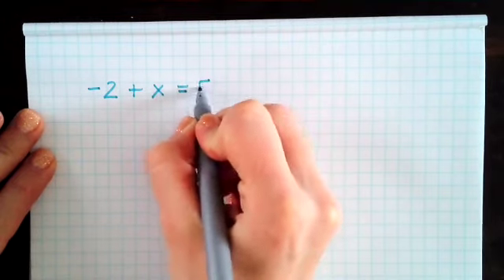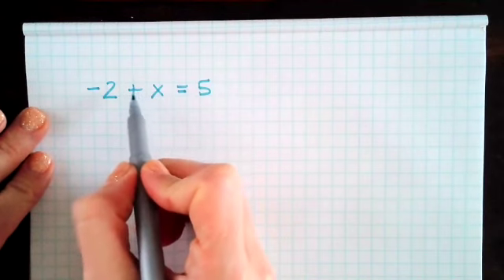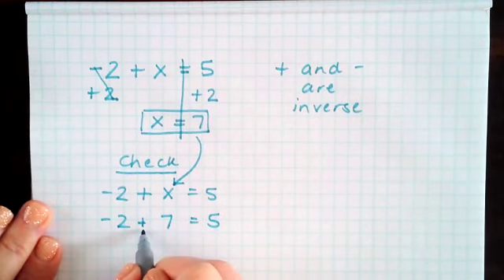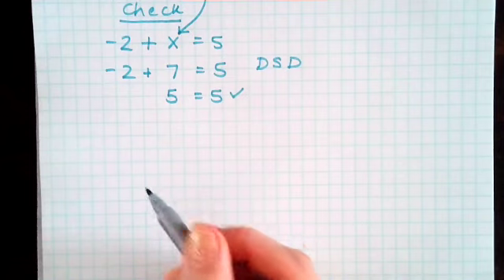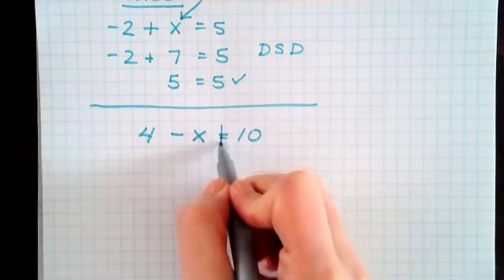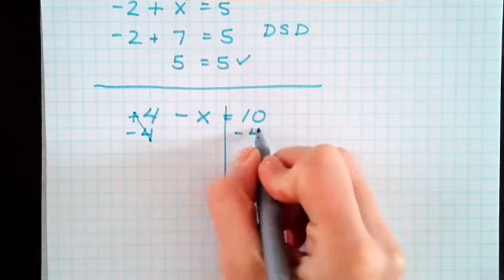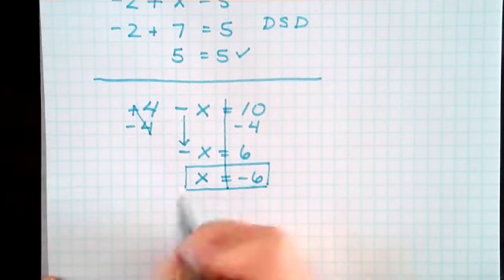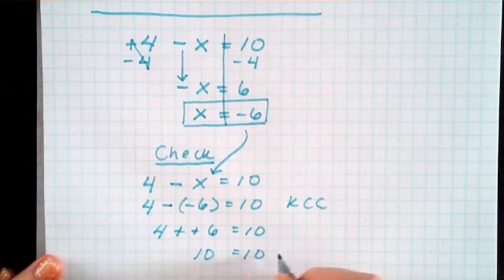Solving One Step Equations - Addition & Subtraction with Integers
In this video, you will learn how to solve one step equations that involve addition and subtraction AND INTEGERS 🤯